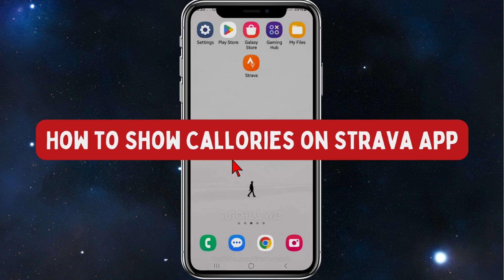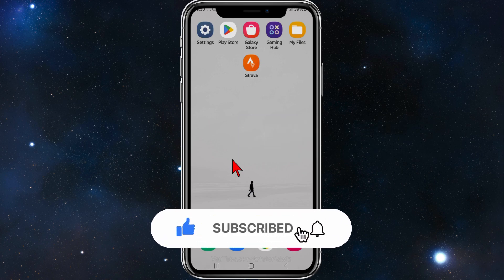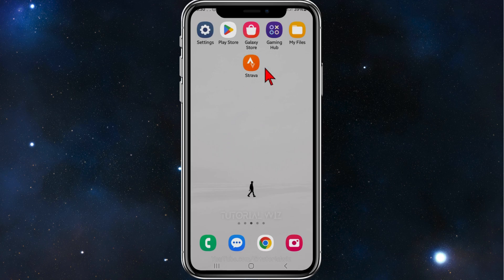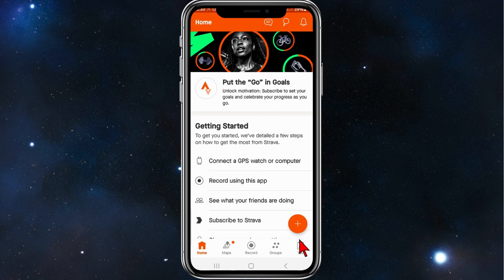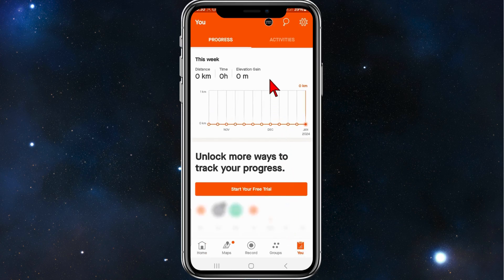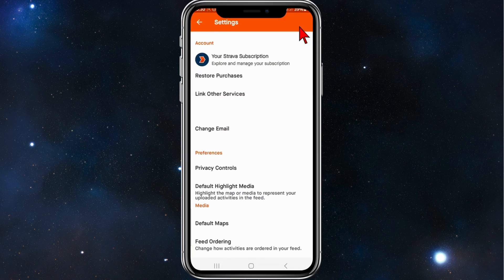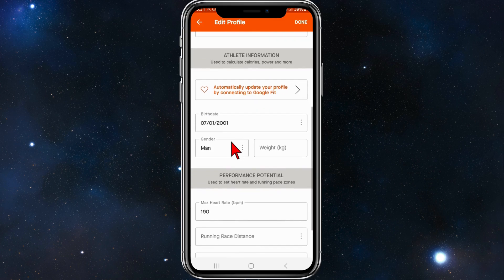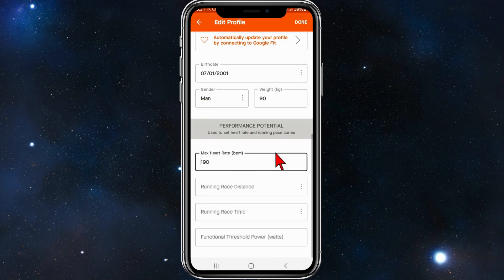How to Show Calories on Strava App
Interested in tracking your calorie burn while using the Strava app for your workouts? This tutorial serves as a comprehensive guide on how to display and track calories burned within the Strava app. Learn step-by-step instructions to enable the calorie display feature, allowing you to monitor and analyze your workout efforts accurately.